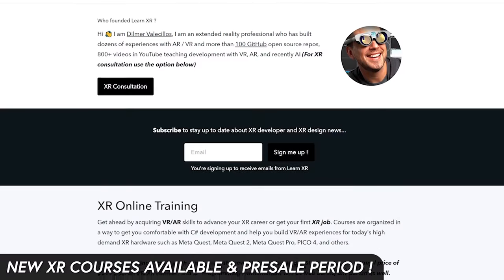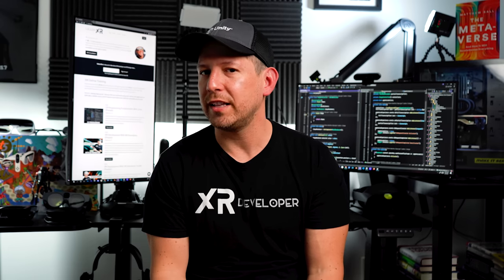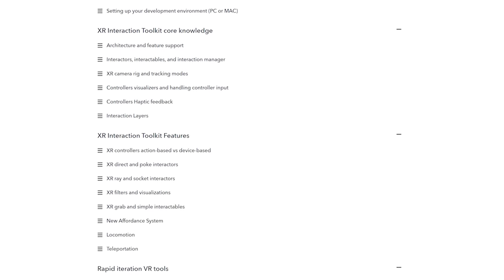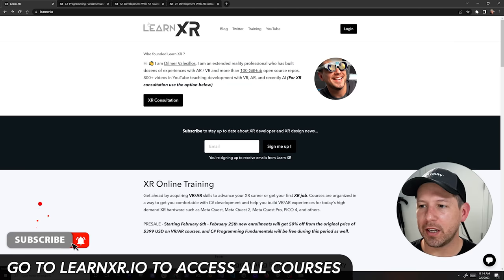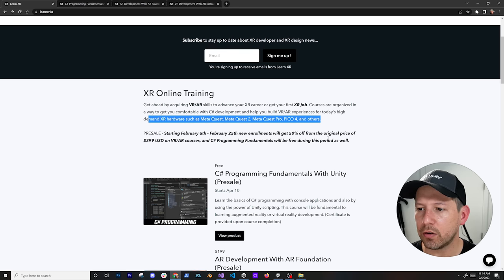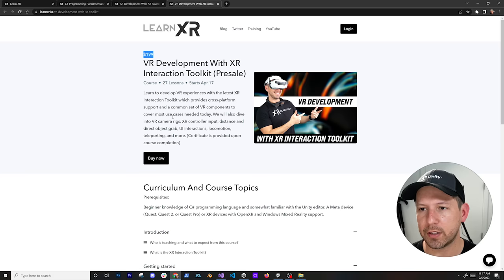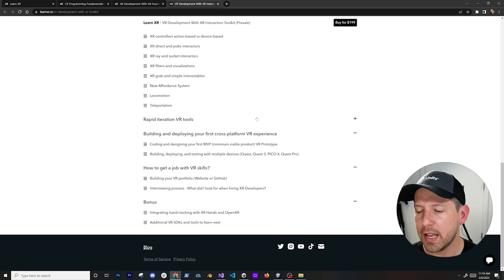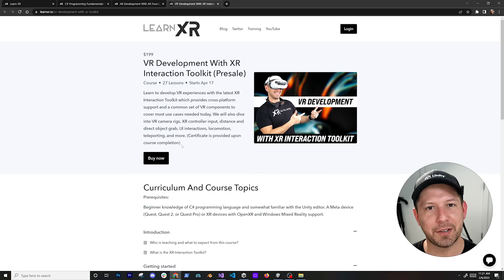Get Ahead of the Game: AR/VR Development With My New XR Courses !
Today I am happy to announce a presale of 3 new courses tailored specifically for XR development. Also all courses include a detailed outline of what will be covered for each section.

📌 What XR Courses are available for enrollment today?

1- AR Development With AR Foundation: Learn AR Foundation from start to finish with everything needed to build and deploy your first Augmented Reality experience.

2- VR Development With XR Interaction Toolkit: Learn to develop VR experiences with the latest XR Interaction Toolkit which provides cross-platform support and a common set of VR components to cover most use cases needed today.

3- C# Programming Fundamentals With Unity: Learn the basics of C# programming with console applications and also by using the power of Unity scripting. This course will be fundamental to learning AR or VR development.

💡 All courses will provide you with a certificate upon completion which is automatically generated and sent to you via email. Also launch date for XR courses are: C# course launches April 10th and AR/VR courses on April 17th.